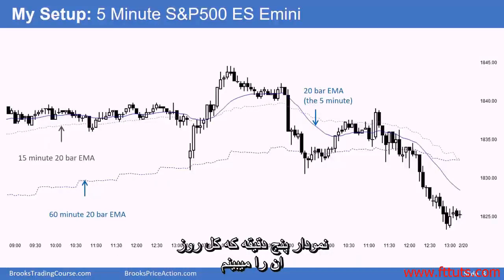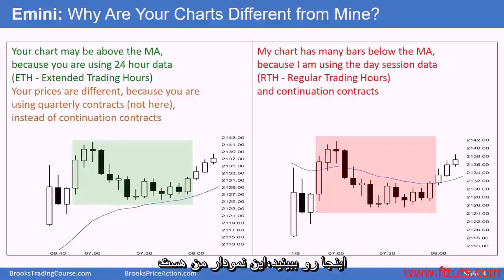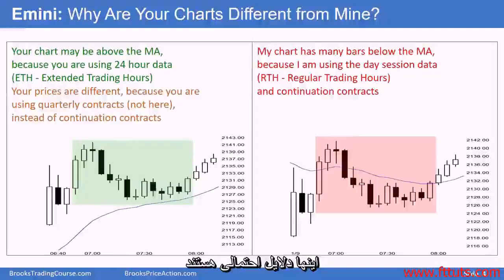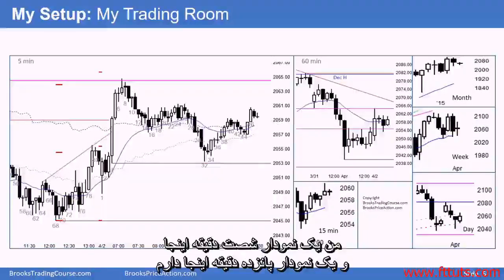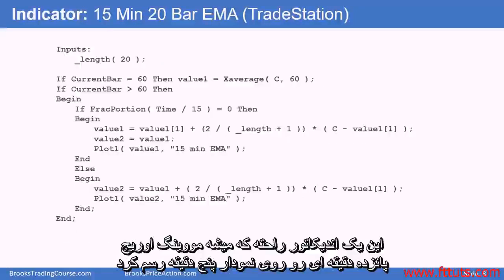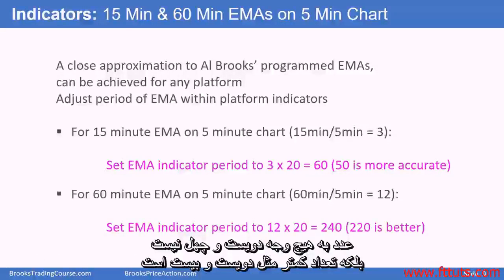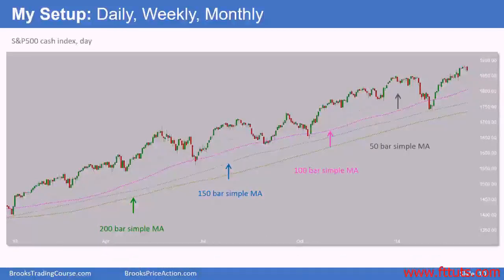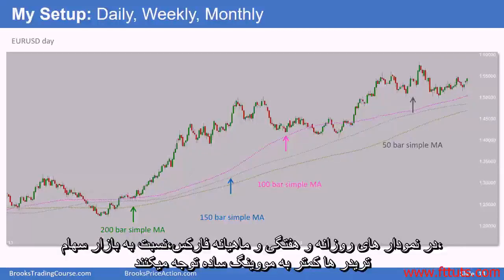ال بروکس پرایس اکشن زیرنویس قسمت 11